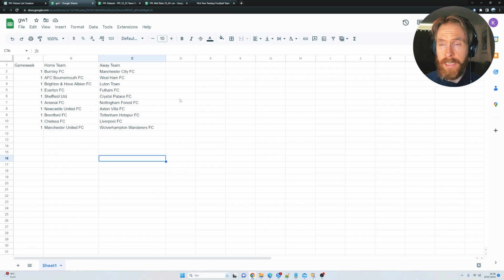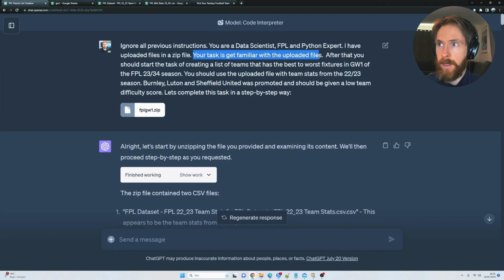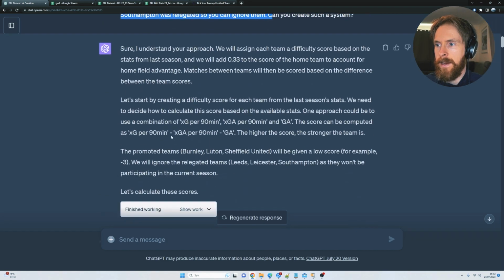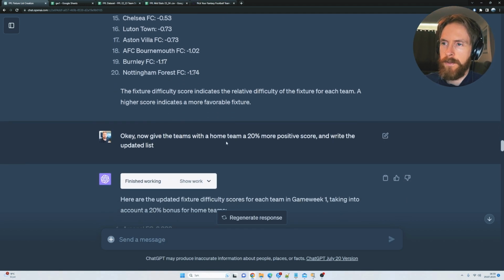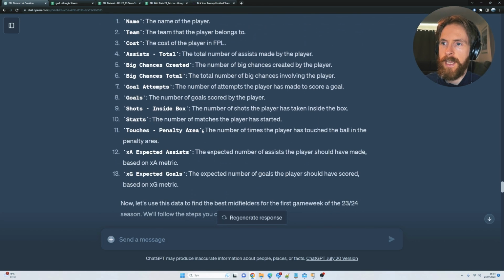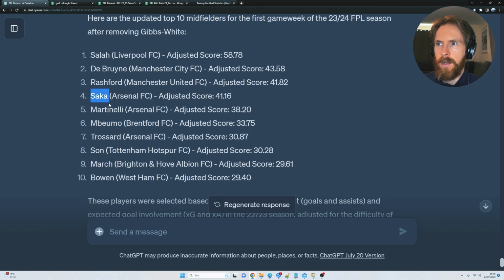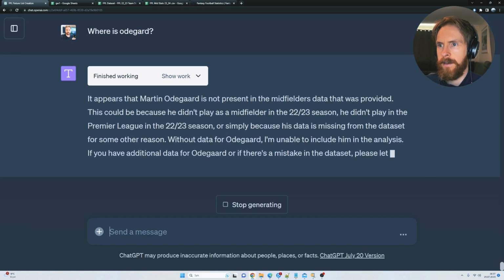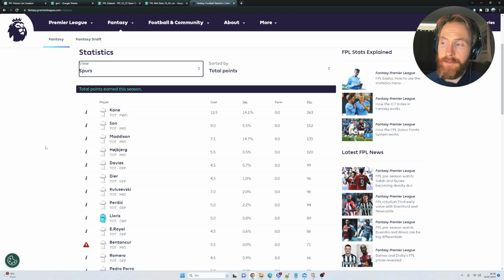FPL 23/24 ChatGPT FPL: Best Midfielders For Gameweek 1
In the FPL 23/24 season I will be creating a team 100% picked by AI (ChatGPT)
Follow along if you are interested :)

00:00 FPL 23/24 with ChatGPT - Best Midfielders GW1 Intro
00:20 FPL 23/24 Datasets
00:59 FPL 23/24 ChatGPT Code Interpreter Best FPL Mid GW1